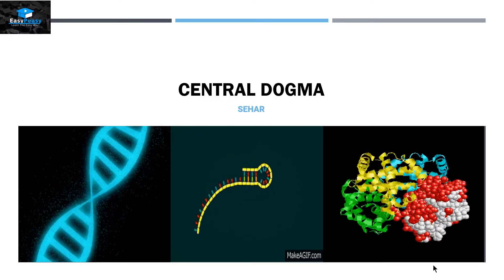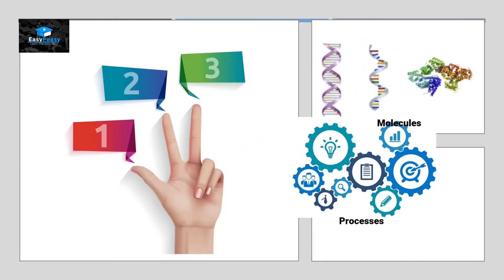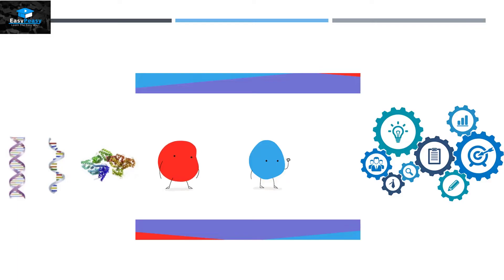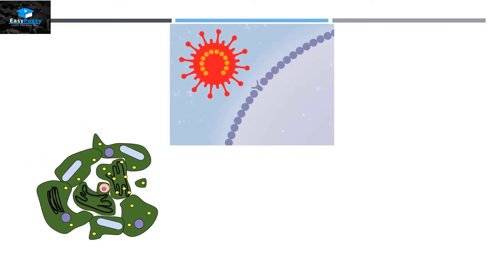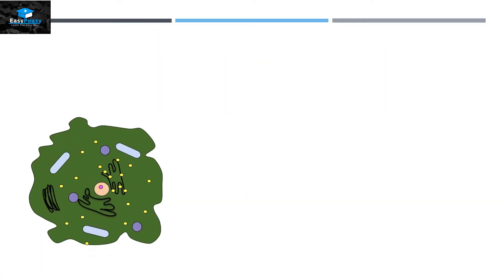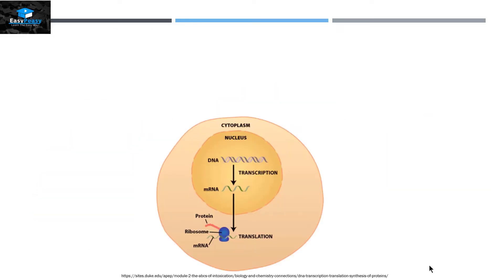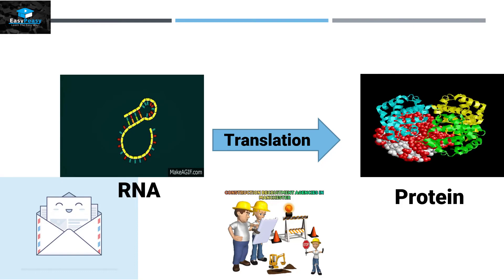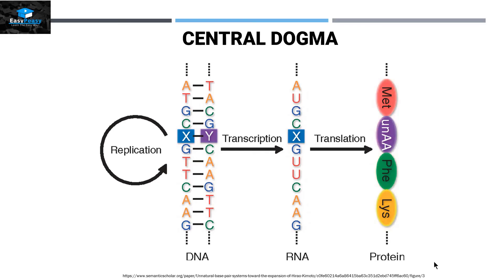Central Dogma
This Video Explains Central Dogma.

The central dogma of molecular biology explains the flow of genetic information, from DNA to RNA, to make a functional product, a protein.